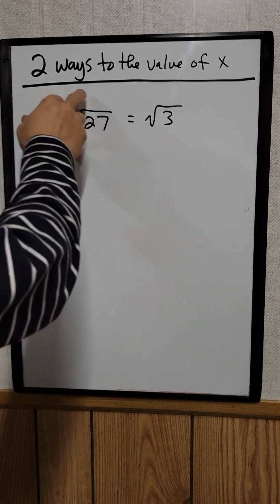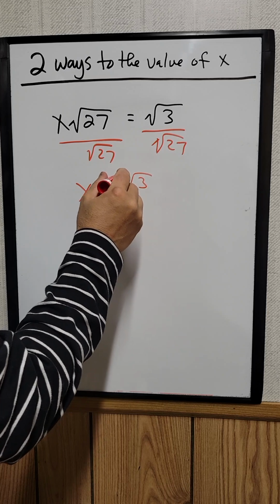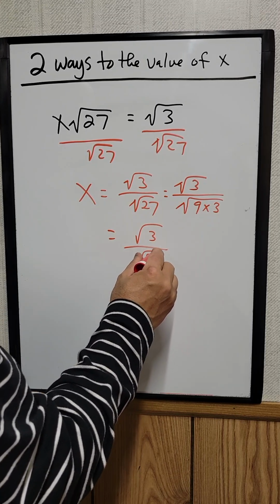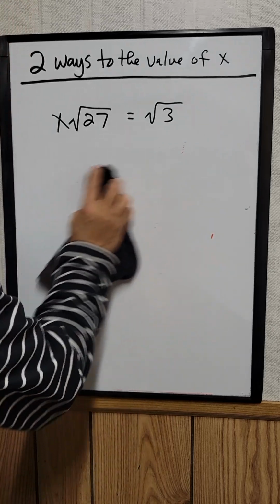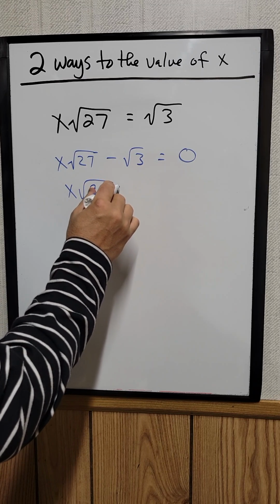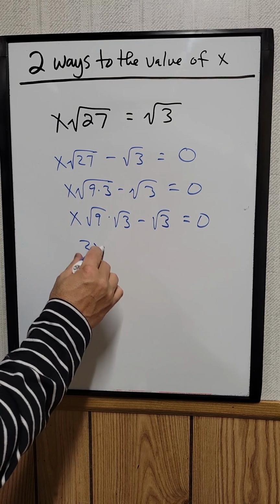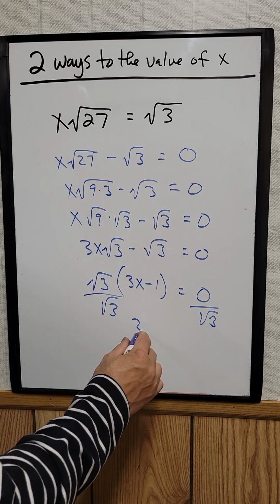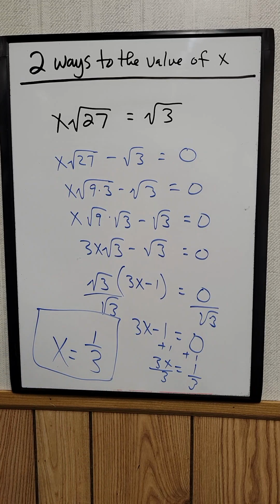2 Ways To Find The Value Of X For Radical Equation: X(27)^1/2 = (3)^1/2